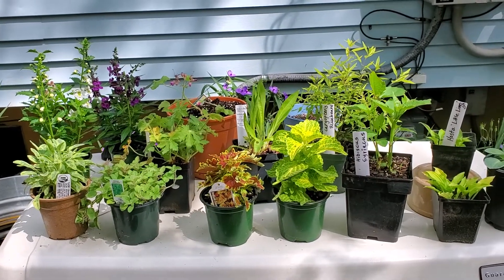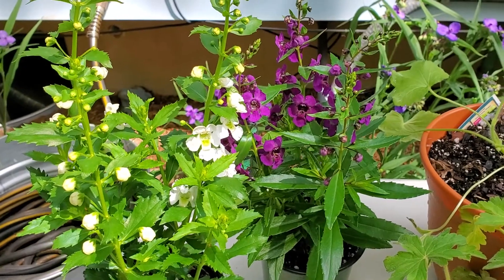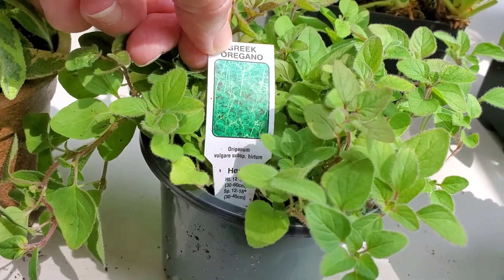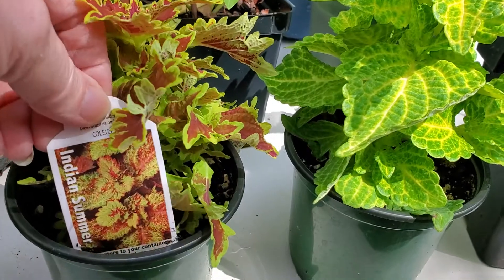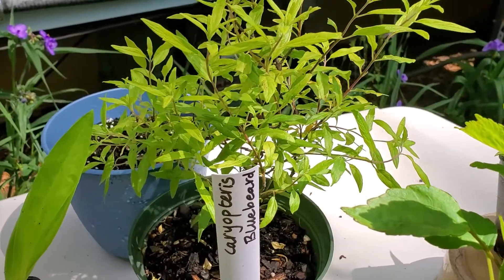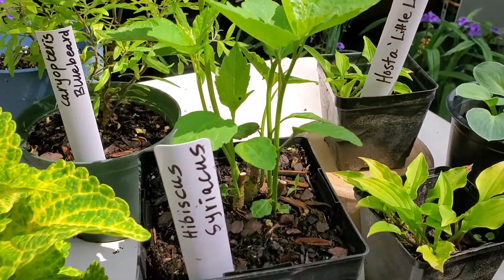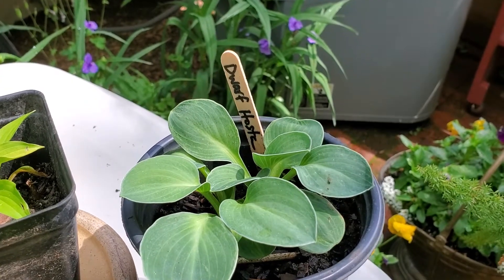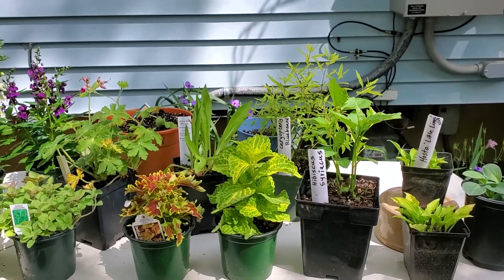A SMALL PLANT HAUL FROM THE MASTER GARDNERS SALE MAY 14, 2022🌼🪴🌸🥀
We got some great plants today Including miniature hostas. Thank y'all for being here❤️🥰❤️